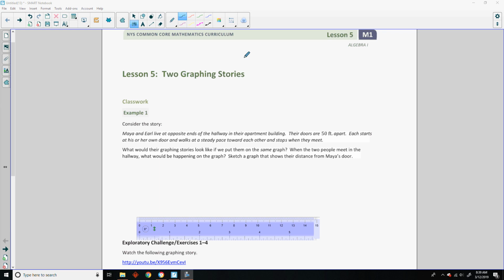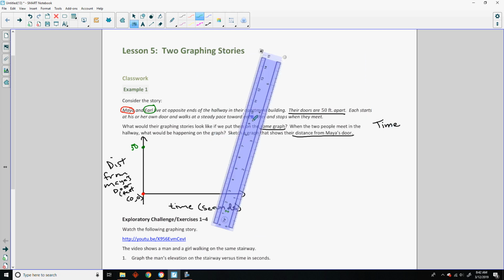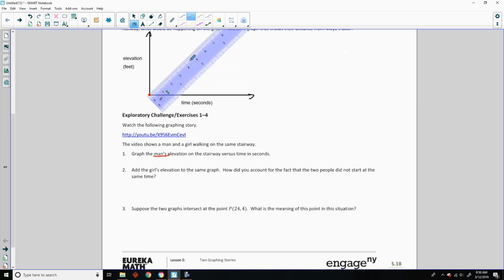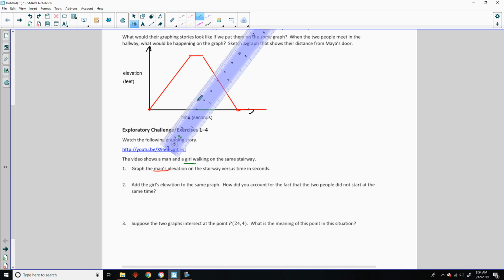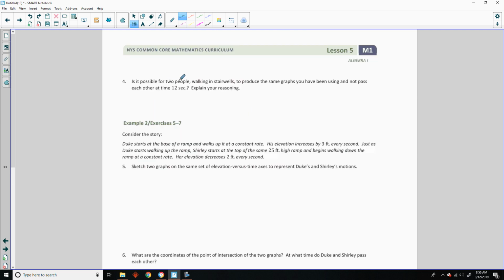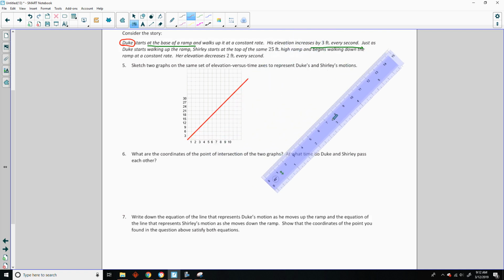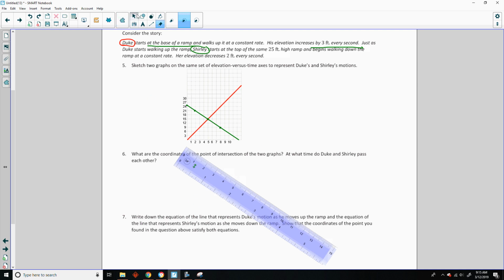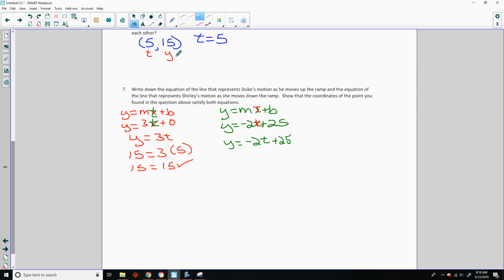Algebra 1 Module 1 Lesson 5 Video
Two Graphing Stories